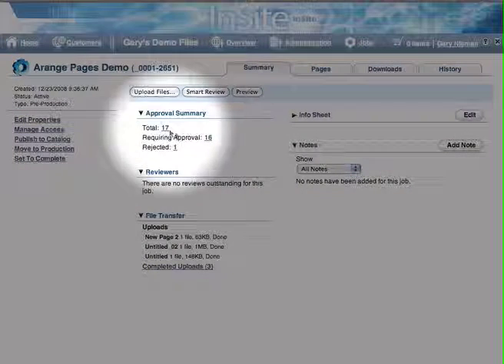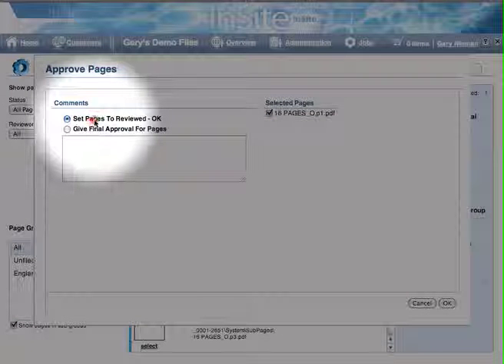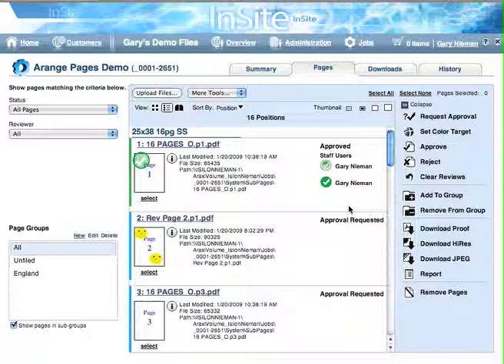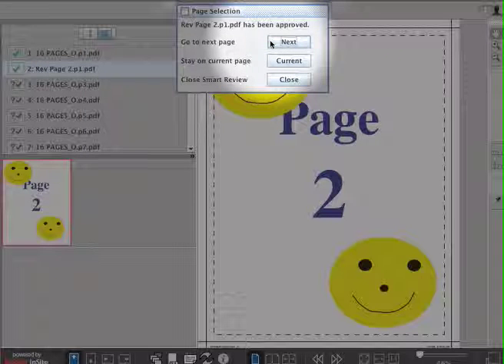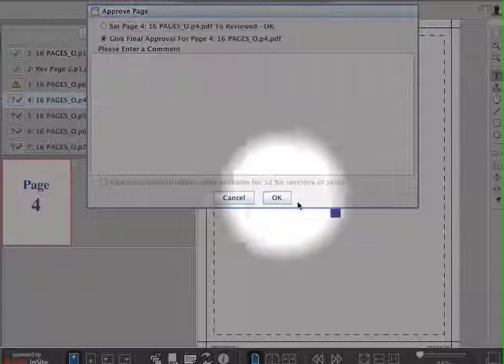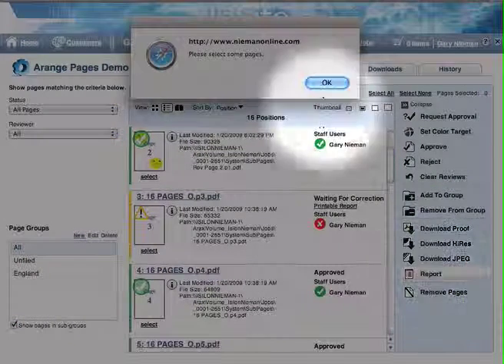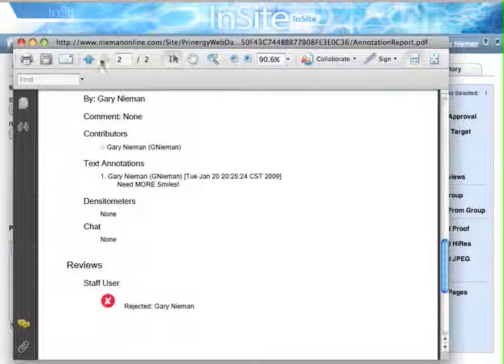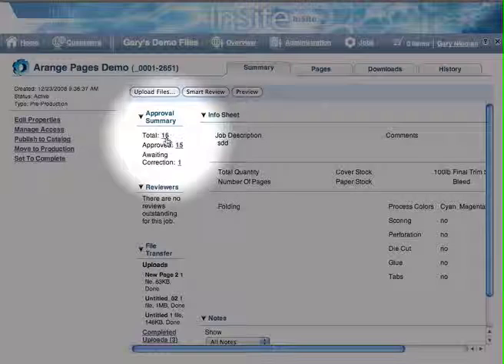Approving Pages Final2 desktop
This movie will show you how to remove pages mark the pages to reviewed ok give final approval and request corrections.